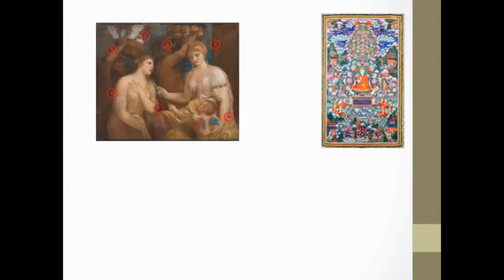Lecture at UW-Madison, 4/18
Sylvia Vytautas